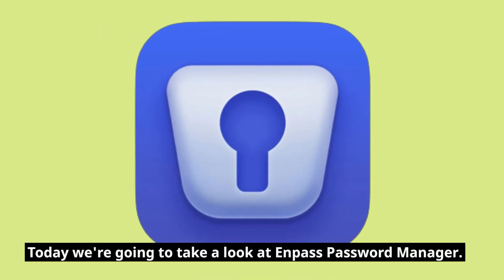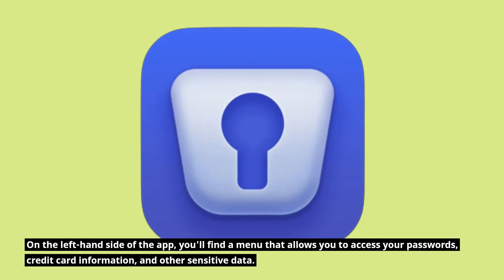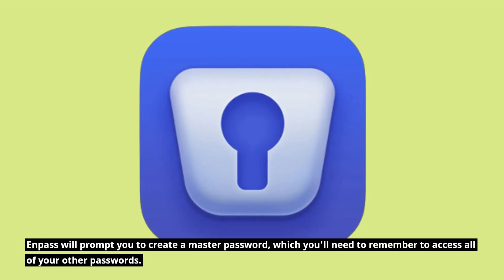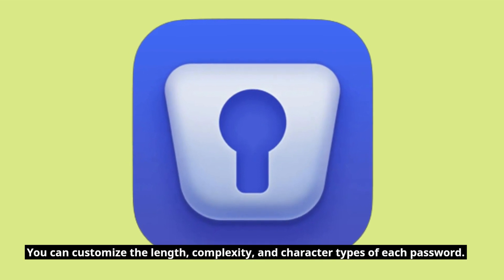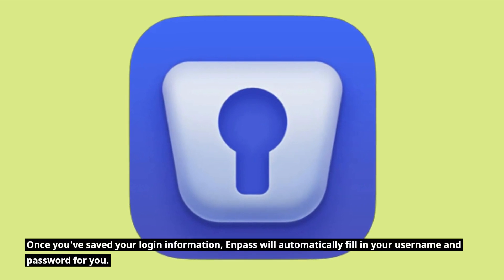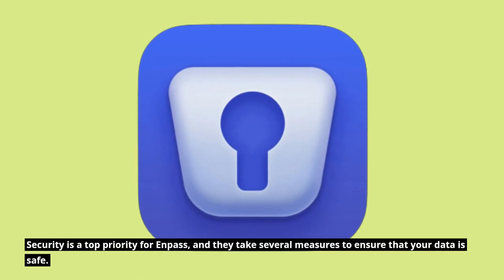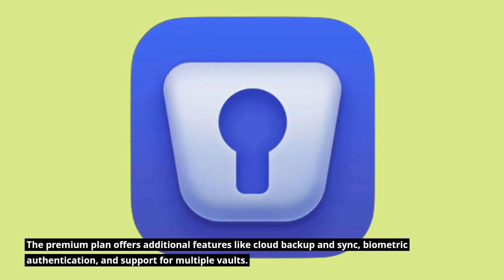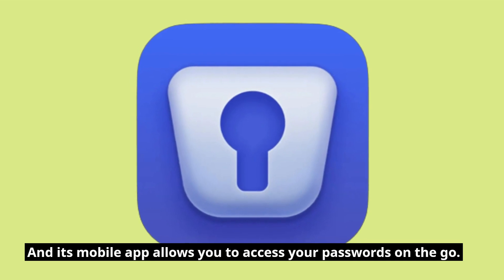Enpass Password Manager Review: Simplify Your Life with Ultimate Security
Amazon Product Name : Enpass Password Manager

Struggling to keep track of all your passwords? Say hello to Enpass Password Manager! In this review, we'll take a deep dive into this popular password management software, including its features, ease of use, and security protocols. We'll show you how to set up and use Enpass, as well as its compatibility with different devices and operating systems. Join us as we explore why Enpass is a must-have for anyone looking to simplify their digital life and keep their passwords secure. Don't miss out on this Enpass Password Manager review!